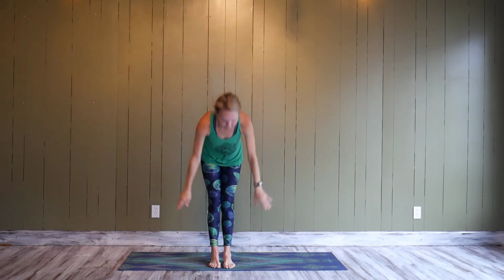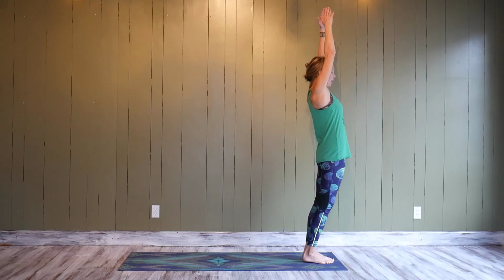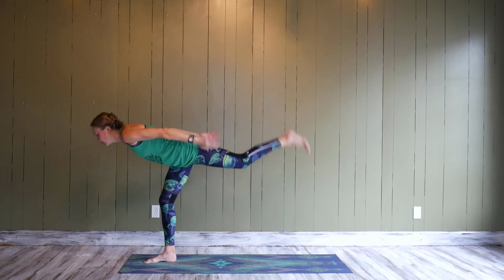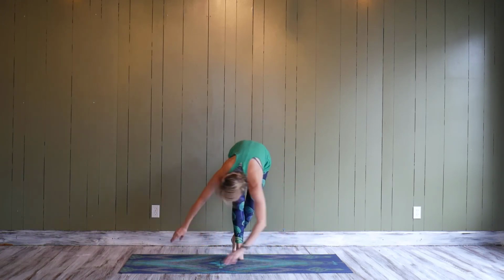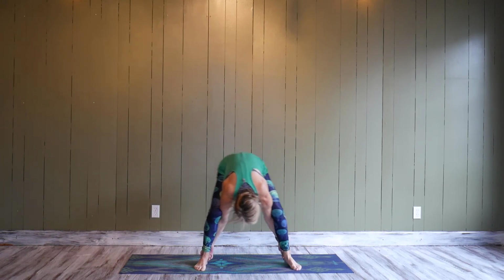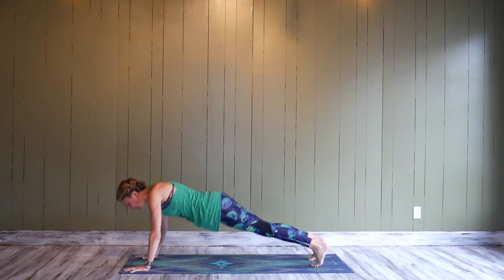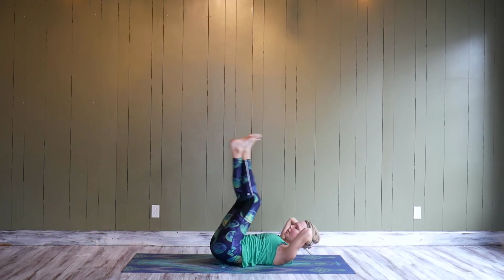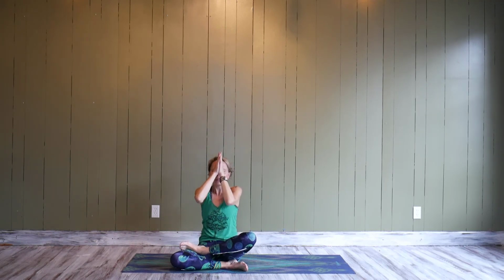Fastyasa Power Yoga Class by Leslie Lehman - Class 69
Full hour Power Flow Yoga class by Leslie Lehman. Enjoy!